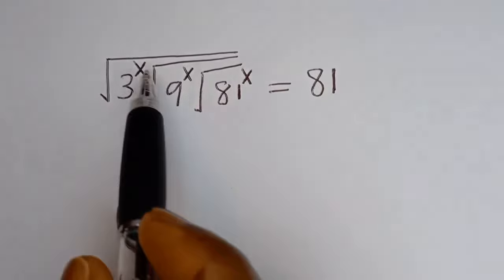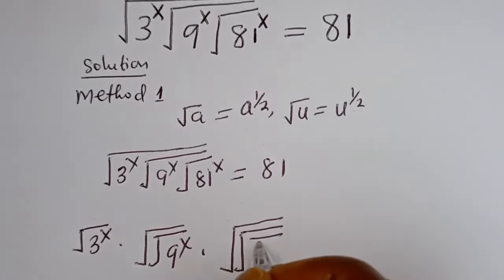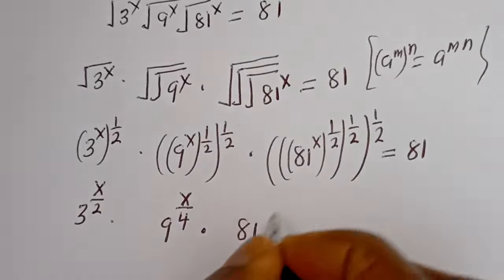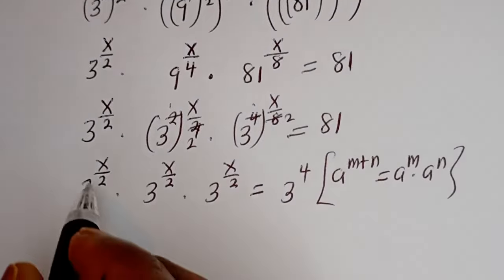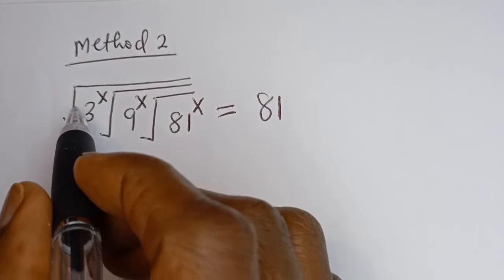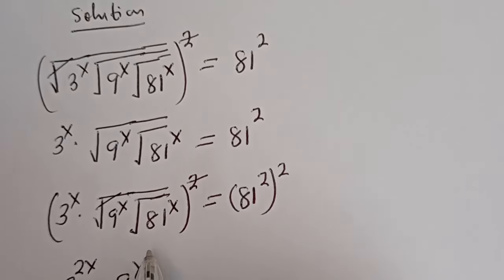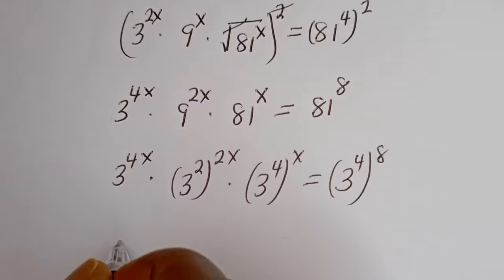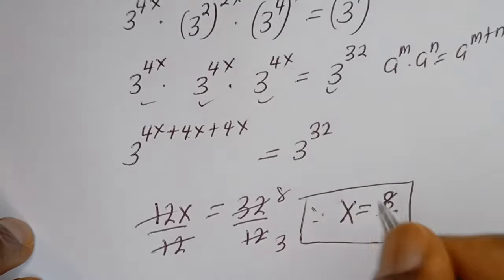Germany | Can You Solve This? | Math Olympiad Algebra Problem